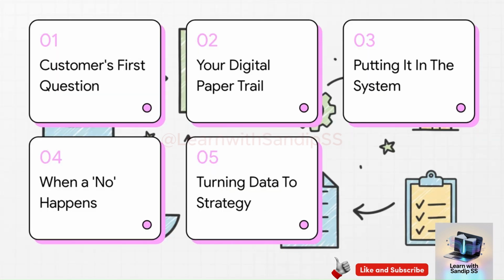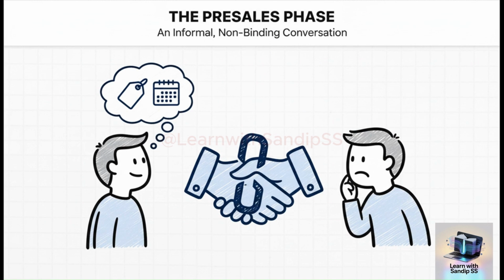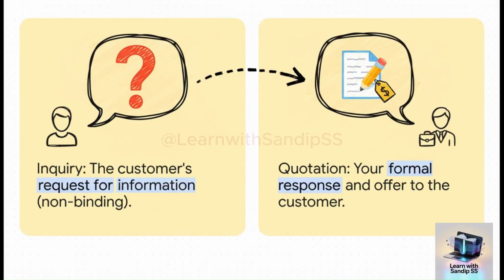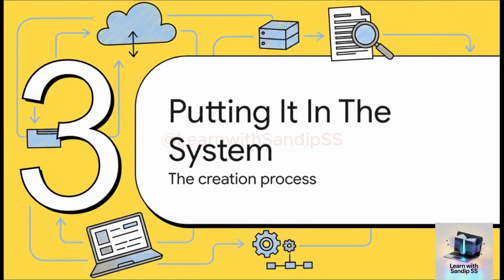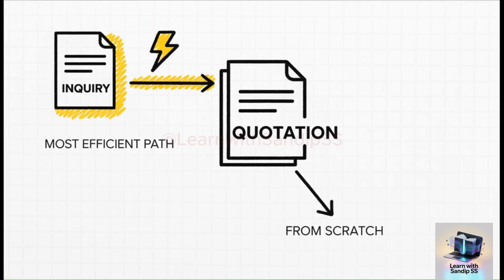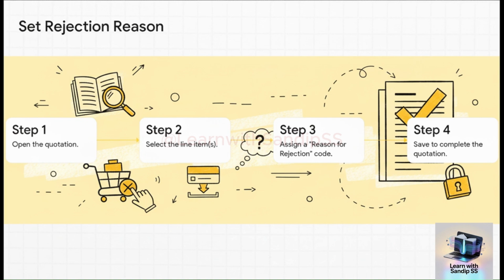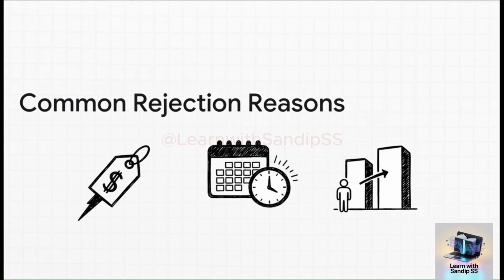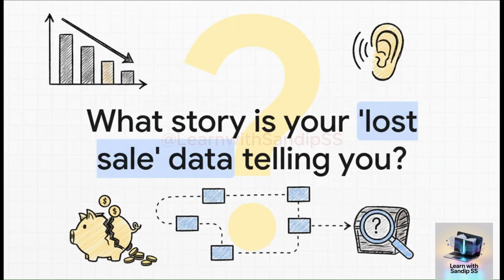SAP S4Hana Sales Using Presales Documents